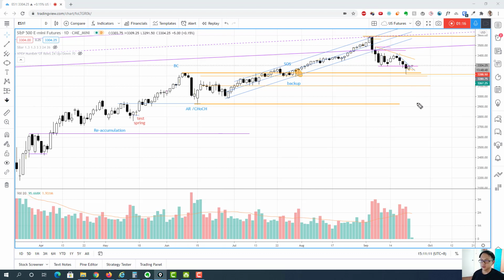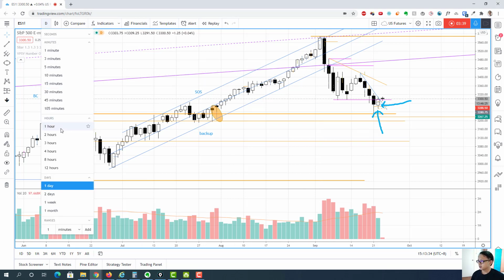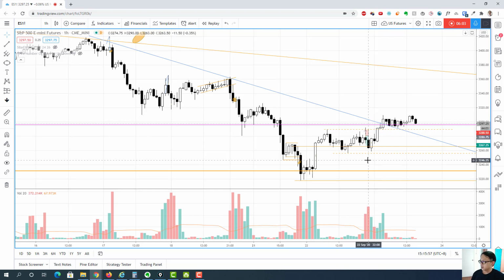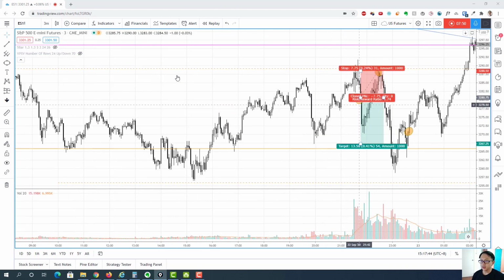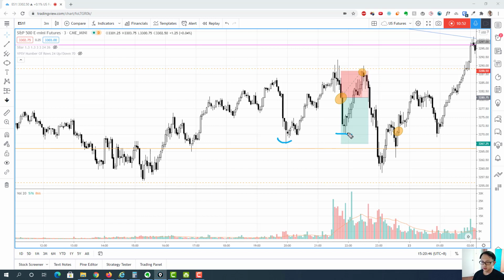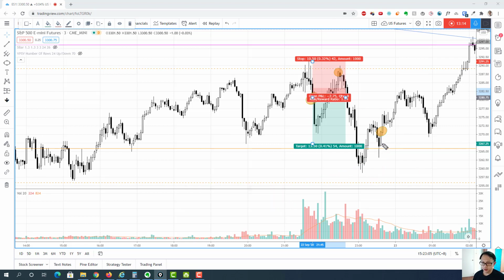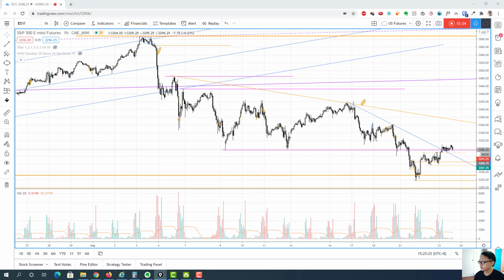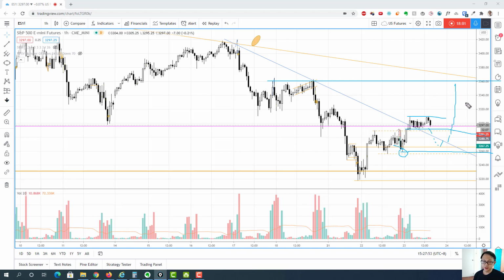How to Confirm And What to Look For Bull Market vs Bear Market (Here's The Truth)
🎁 Get your Weekly Market Outlook & Best Trading Advice in email Find out how to confirm bullish or bearish scenarios and the things to pay attention to the market outlook section.

Check out the video for a complete walk through of the daily market analysis of S&P 500 futures (ES) for 23 Sep 2020 trading session. In this video, I am going to show you the market recap during the last session and trade reviews in the three-minutes timeframe (including entry, exit and the rationale behind). Going forward, I will cover the bias, the key levels to pay attention to, my trading plan for the session later.

**Timestamps:**

1:12 Yesterday market recap
6:50 Trade review
12:35 reversal trade
14:22 current market condition
14:55 supply absorption

Check out my daily market analysis video in the last session if you haven't in order to better relate to the market recap and the trade review.

Bias - short (Day trading); bullish (long term)

Key levels - Resistance: 3320, 3360, 3425, 3450; Support: 3290–3300, 3260, 3200–3230